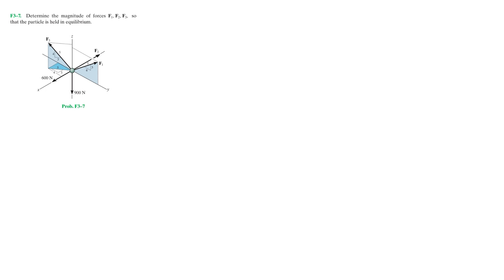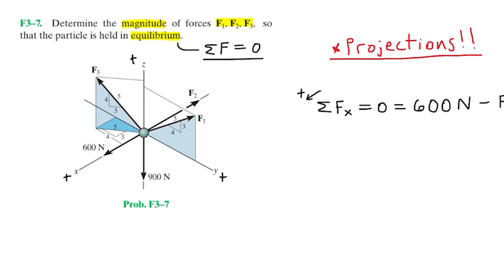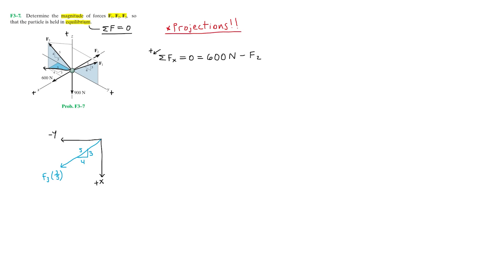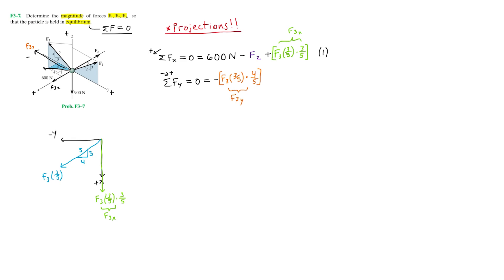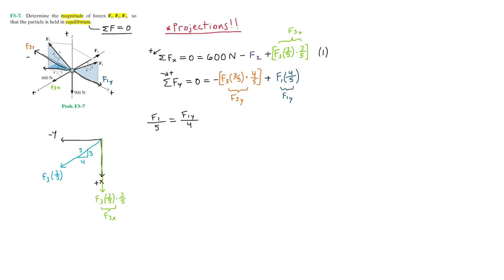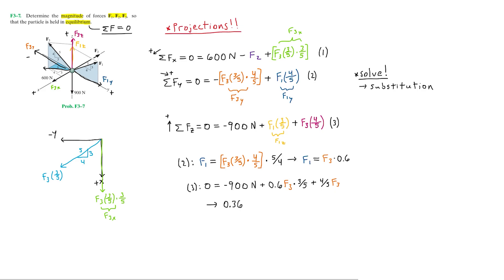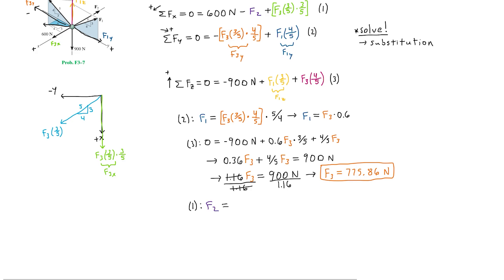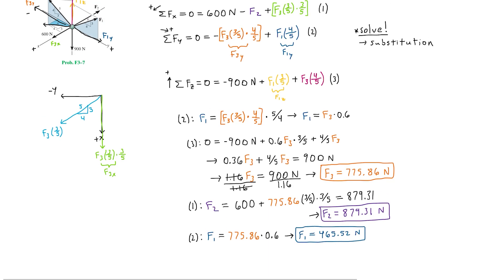Statics: F3-7 (Hibbeler)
F3-7. Determine the magnitude of forces F1, F2, F3, so that the particle is held in equilibrium.

Timestamps:
0:00 Problem statement
0:50 Force balance along x direction
3:54 Force balance along y direction
6:53 Force balance along z direction
8:30 Solving for F3
10:20 Solving for F2
11:02 Solving for F1